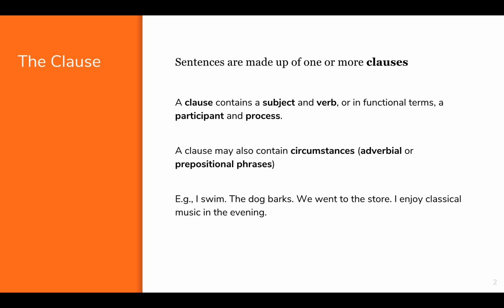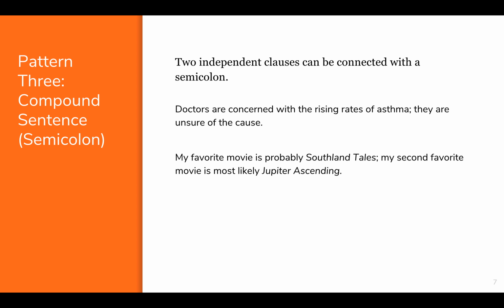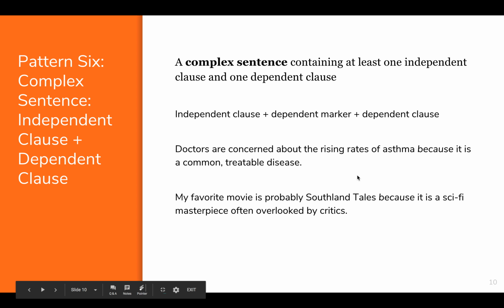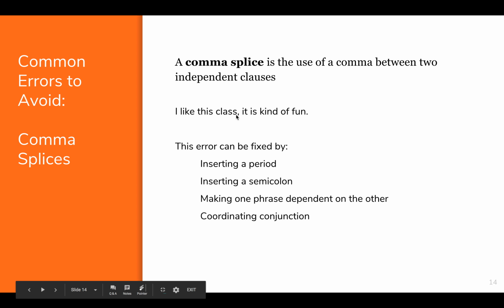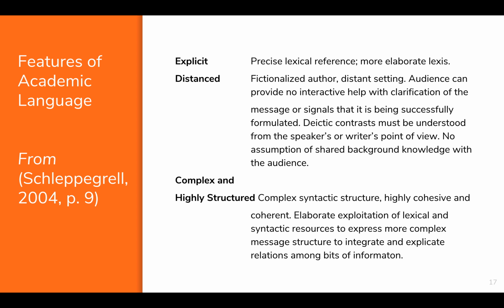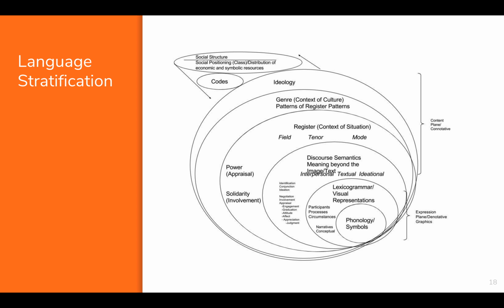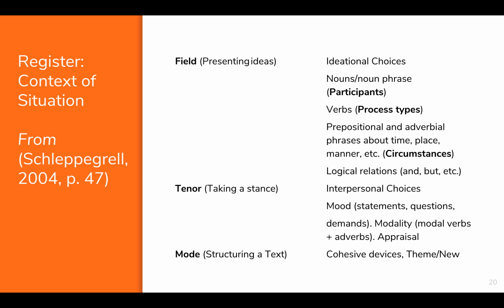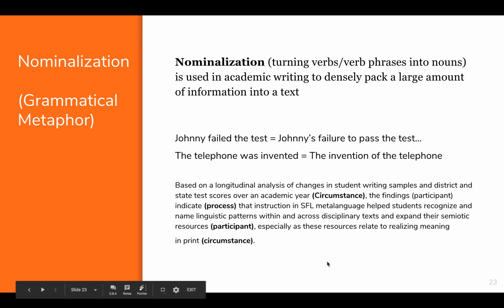(Almost) Everything You Need to Know About Grammar